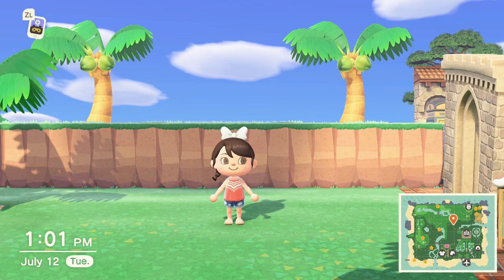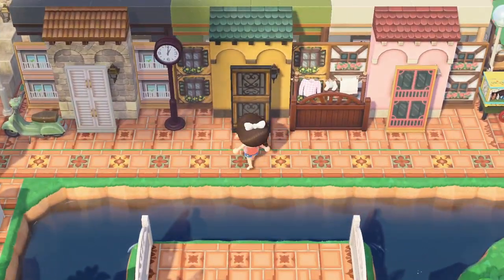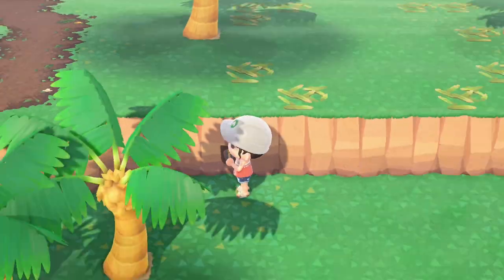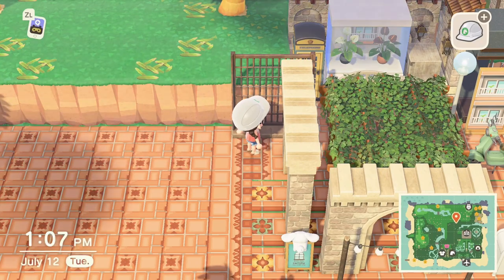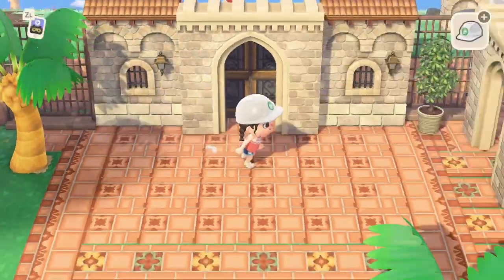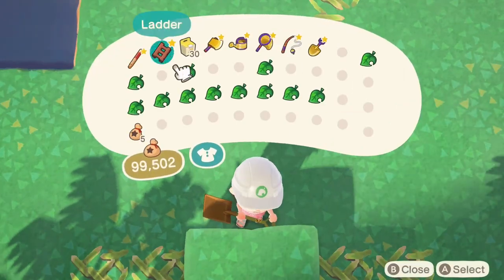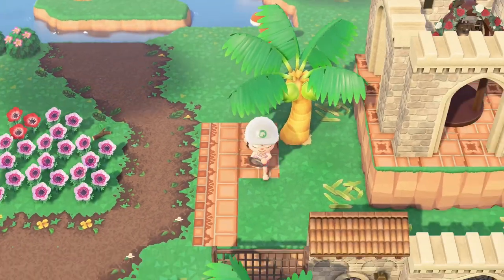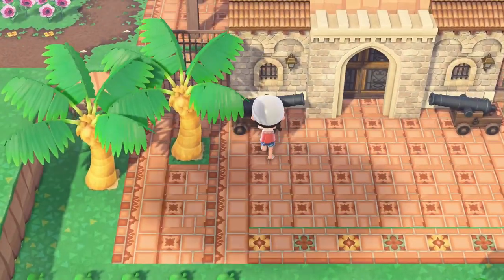Animal Crossing Spanish Church Speed Build | Let’s Play - Cocobelle 2.0 | Peppy Crossing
Let’s play Animal Crossing New Horizons together!
Join me for a new series of videos updating our Tropicore themed Island with 2.0 items, builds and villagers! Casual play with helpful tips and tricks, daily activities highlighting the tasks in the New Horizons journey, and future builds for this Jungle and Tropical themed Island!

Day 14 (ish): It’s our 14th day back on our Tropicore & Jungle Island Cocobelle! Revisiting our Tropicore island Cocobelle to 2.0ify it. Today, let’s speed build and terraform a beautiful Spanish church in our tropical cityscape. Sharing tips and tricks to create the look of this tropical, eye catching build to make your down town area stand out without getting overwhelmed. Everything you need to know to transform your acnh town area into a fun, delicious masterpiece. Deciding what areas to flatten and what to keep can be difficult, but we’re in this together and I’m really excited to share the redesign and redecorating process with you all. Thanks for choosing to join me on this new journey featuring our tropicore and jungle island theme.

Custom Designs:

Coco (island flag):
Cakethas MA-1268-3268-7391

Jungle Dirt Path:
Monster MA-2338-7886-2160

Palm Leaves:
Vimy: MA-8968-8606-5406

Brown Stone Tile Path:
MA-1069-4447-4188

Brown Fancy Door:
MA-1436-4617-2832